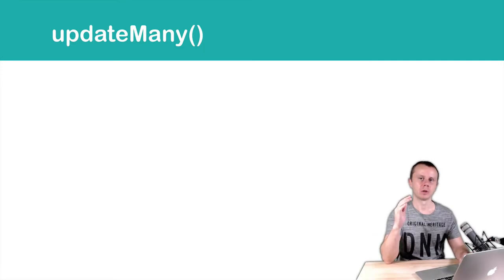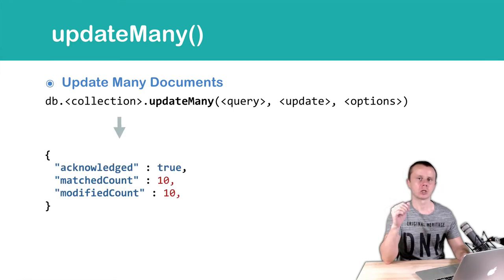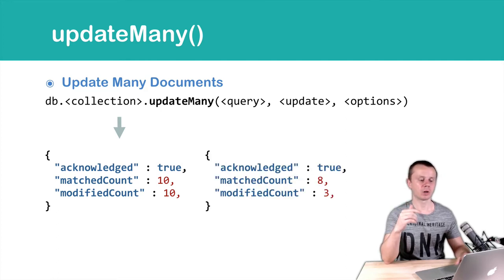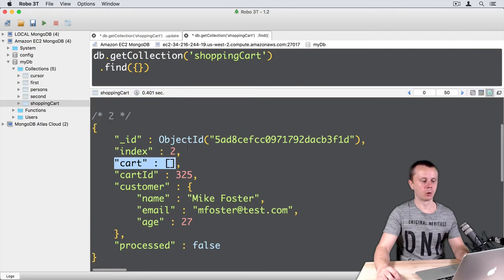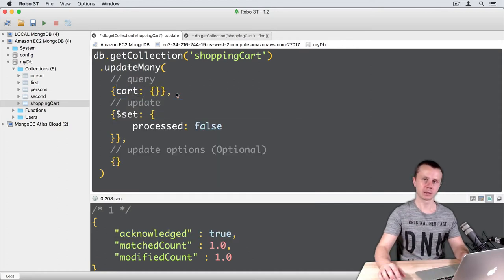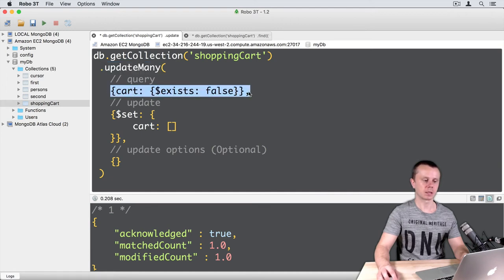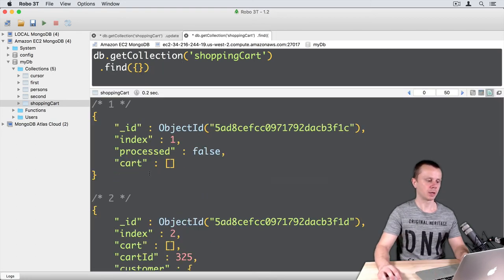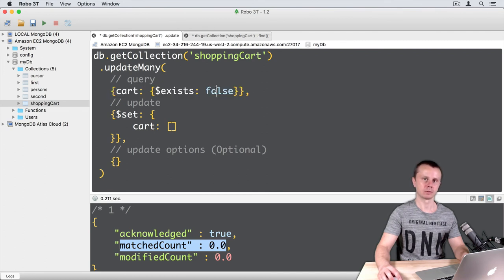MongoDB Update Queries: 09 updateMany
🔥Full-length "MongoDB Essentials - Complete MongoDB Guide" course